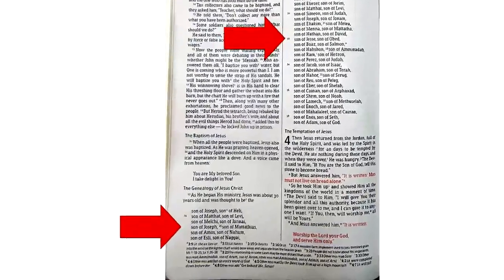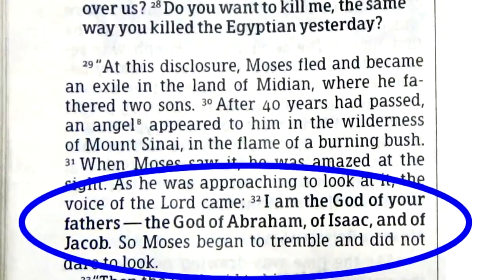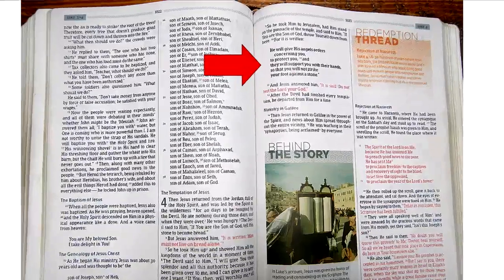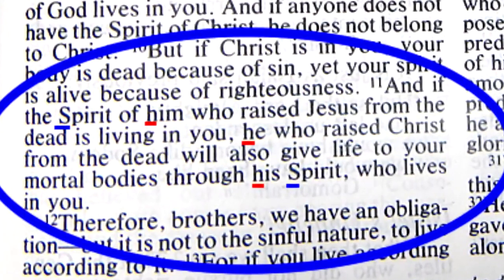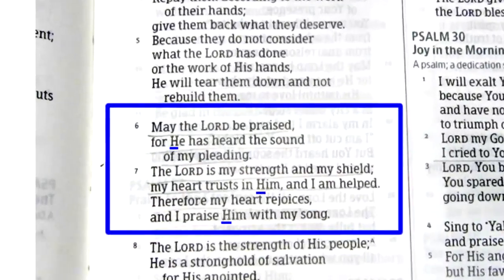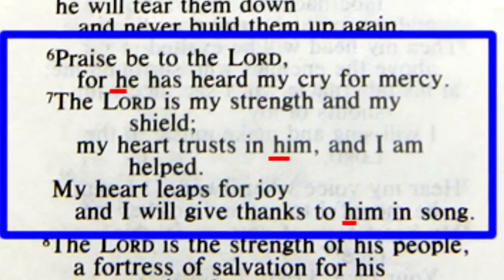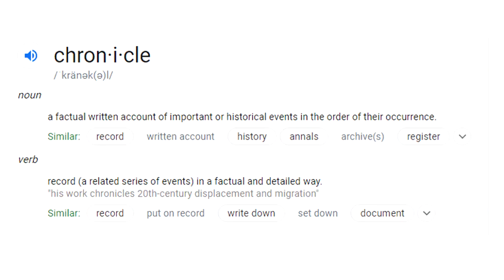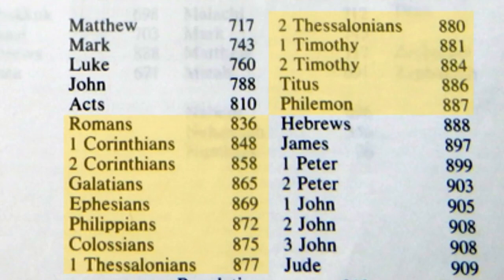BEGINNER BIBLE STUDY #3 - BIBLE READING TIPS & HOW DO BIBLE BOOKS GET THEIR NAME?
This beginner Bible study series is an introduction to the Bible and was created for adults who are brand new to the Bible (Bible Newbie!). Lost, confused, need a little guidance on getting started? You're in the right place!

This is class #3
In this video we will cover the following:
1.) MORE Bible Reading Tips To Boost Your Comprehension!
2.) What Is The Torah?
3.) How Bible Books Get Their Name